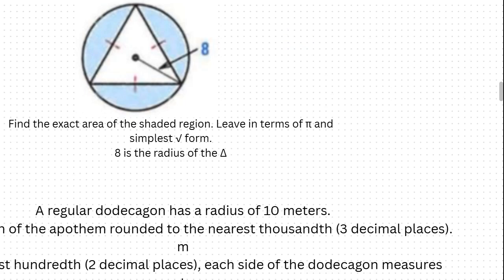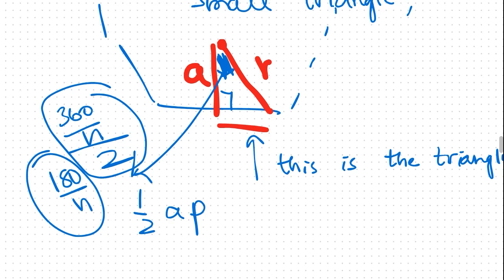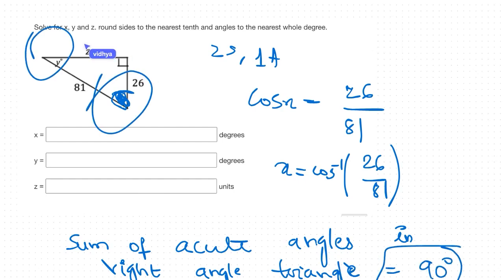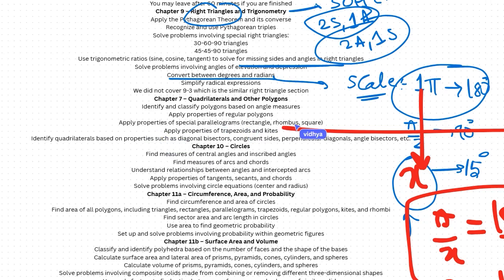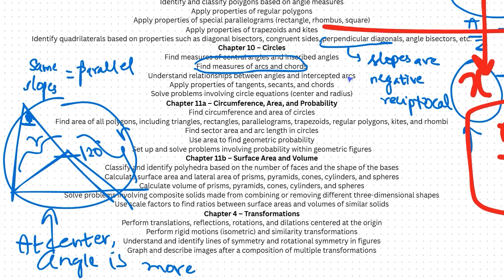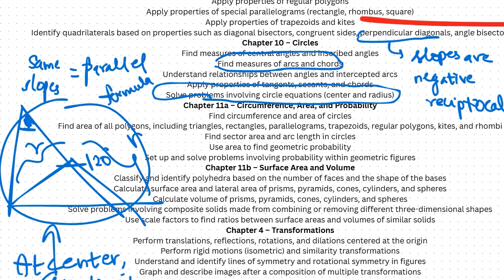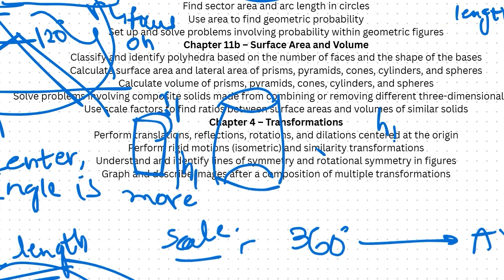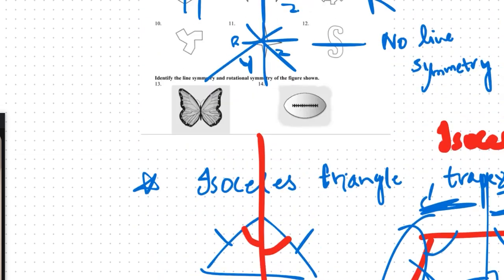TEST PRACTICE , GEOMETRY GRADE 9 (SOUTH FLORIDA)